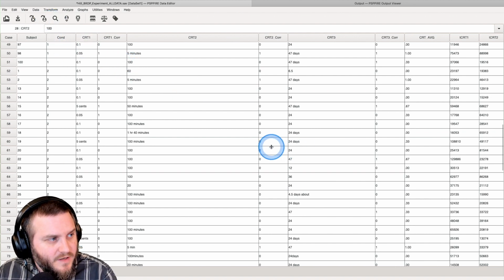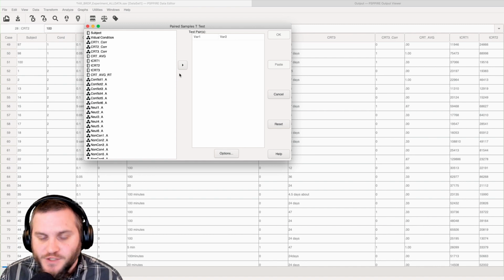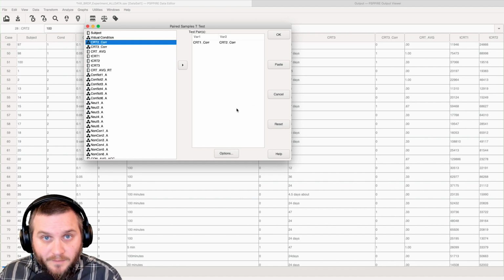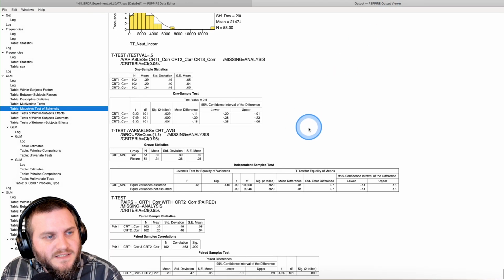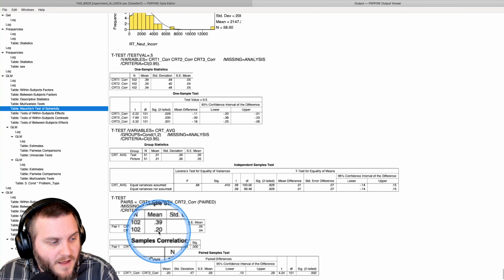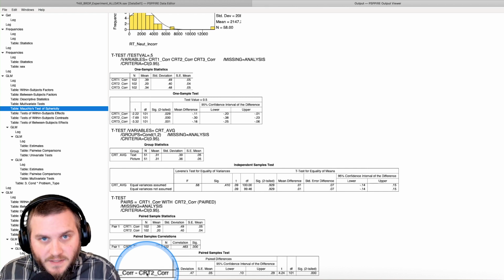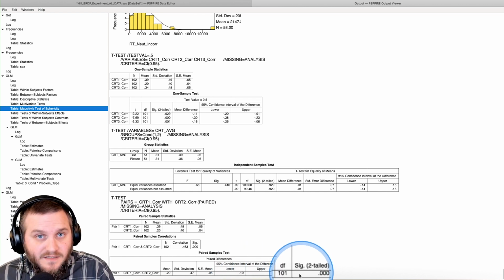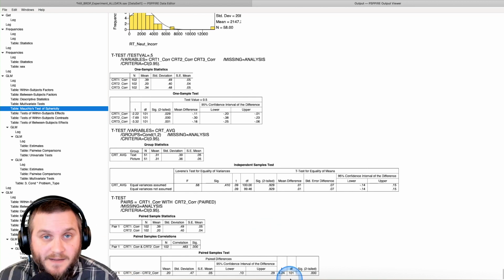PSPP 1.4.0-2 Tutorial Series (Episode 7): Paired Samples t-Test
In this PSPP tutorial, I explain how to conduct a Paired Samples t-test and discuss its limitations.

NOTE: This tutorial uses the current build of 1.4.0-2 on MacOS. Also part of this video was my experimental foray into double-wide canvas recording in OBS and learning how to crop and move a webcam layer in and around the final video product. I hope the facecam isn't too distracting!